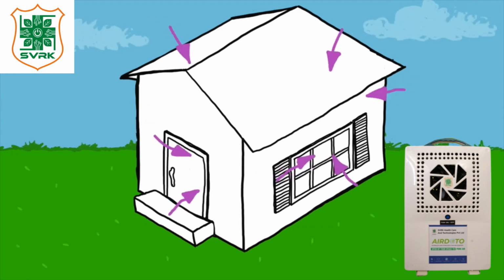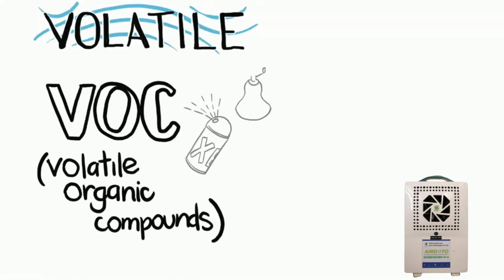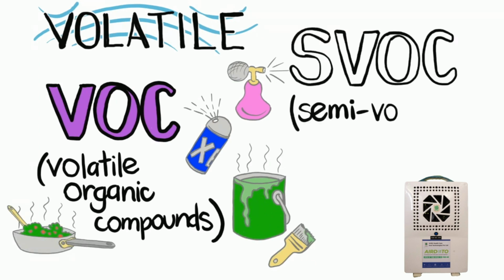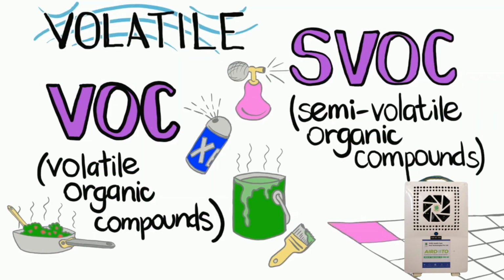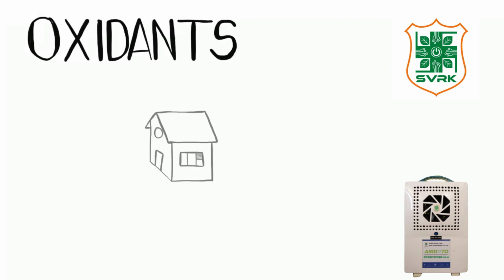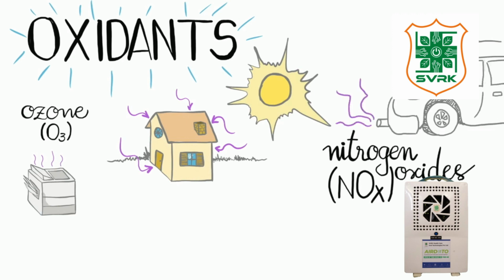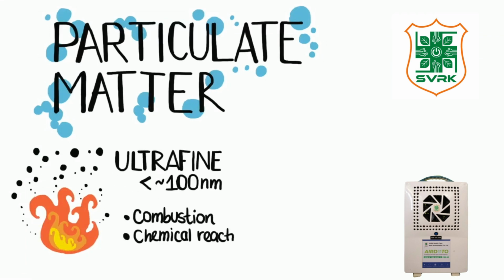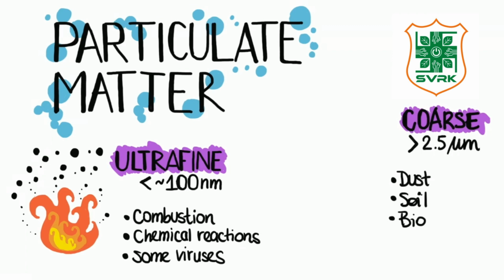AIRDETO MAKES AIR BREATHBLE